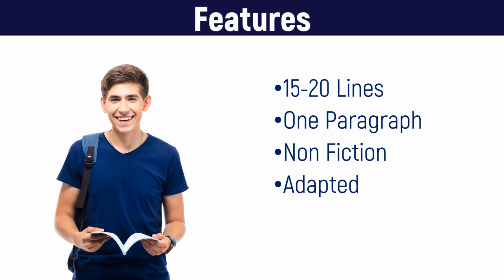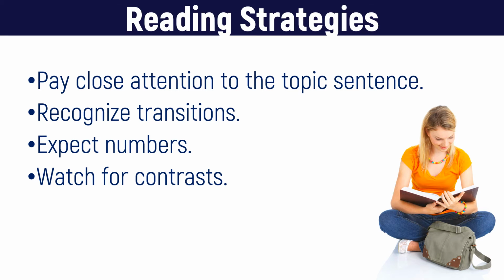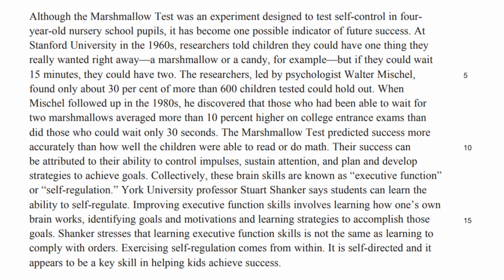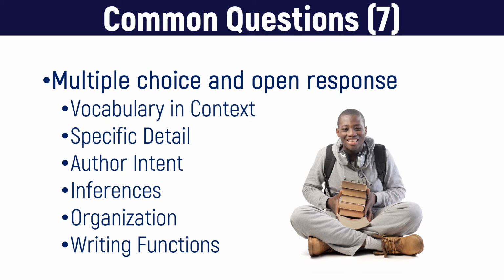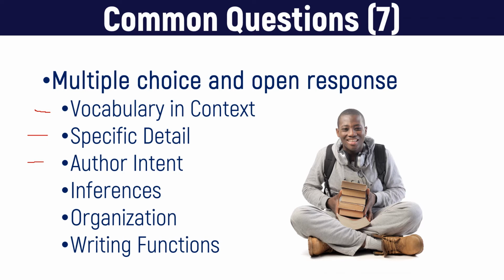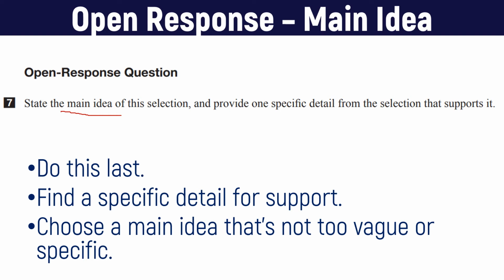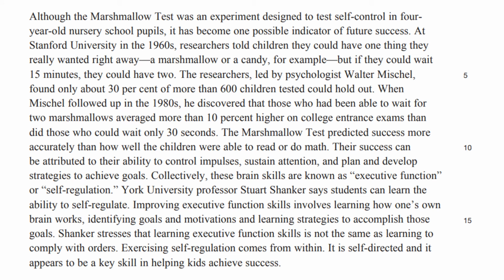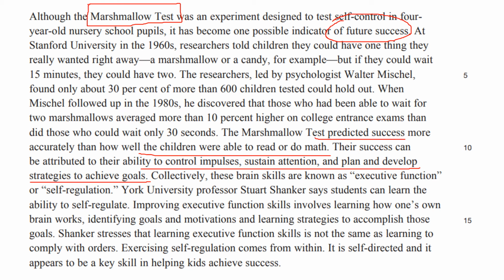OSSLT Reading Tutorial - Information Paragraphs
Learn strategies and tips for reading information paragraphs on the Ontario Secondary School Literacy Test (OSSLT). Information paragraphs on the OSSLT are about 15 lines, and they discuss one topic. You must answer 6 multiple-choice questions and 1 short-answer question.

Do you need help with the OSSLT or your English course? Find out about our tutoring options here: